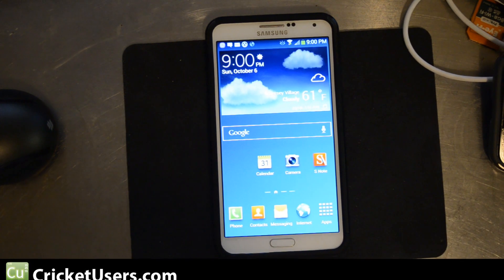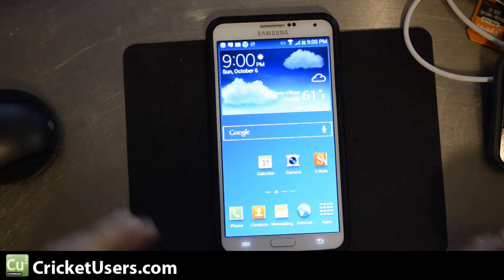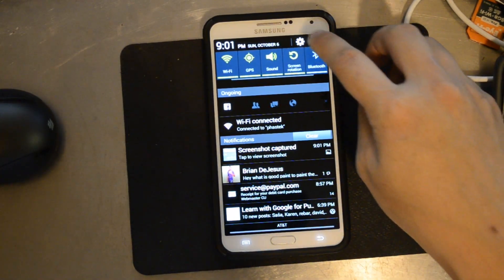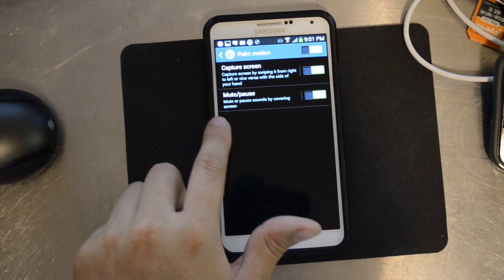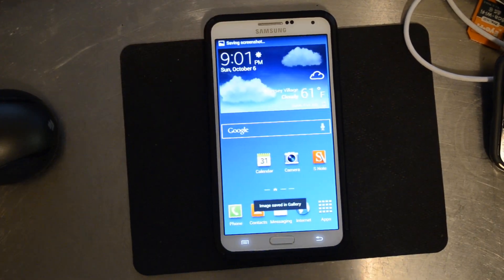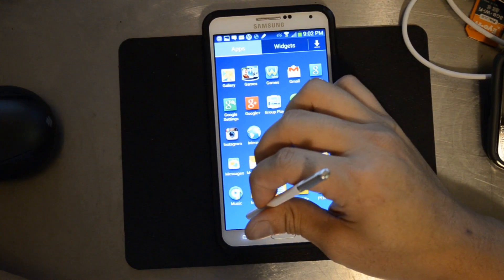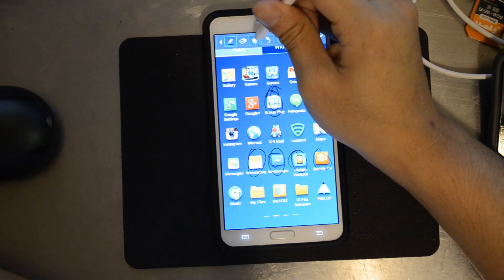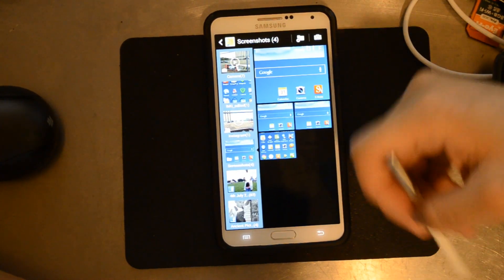Samsung Galaxy Note 3 - 3 Ways to Take Screenshots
You can also go into your settings and make it to where the edit option comes up no matter what option you use.